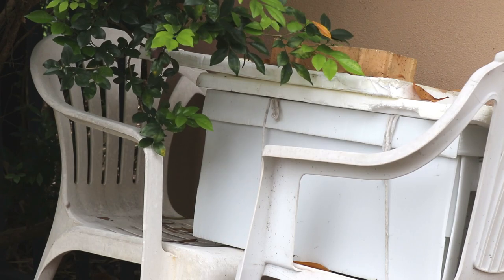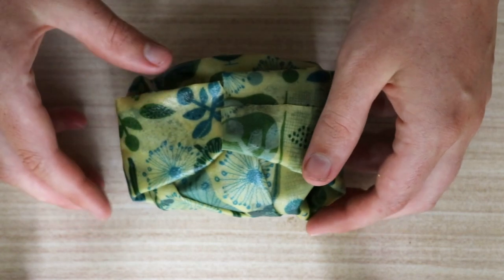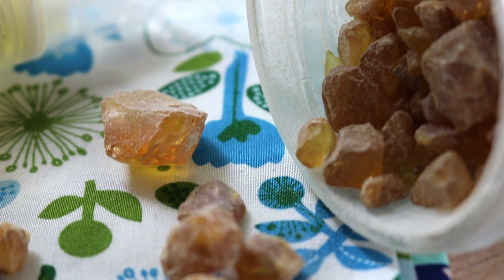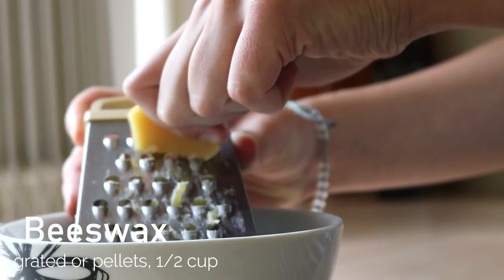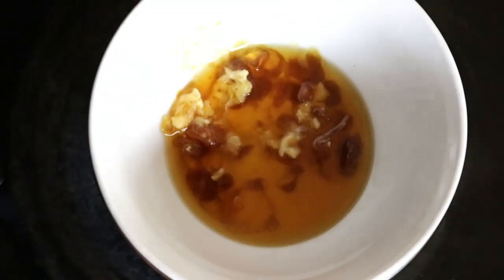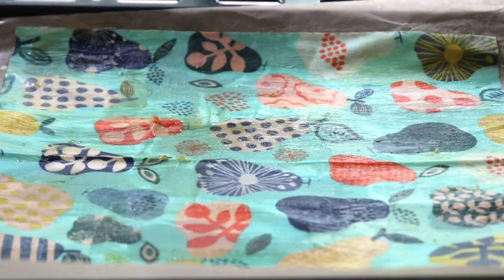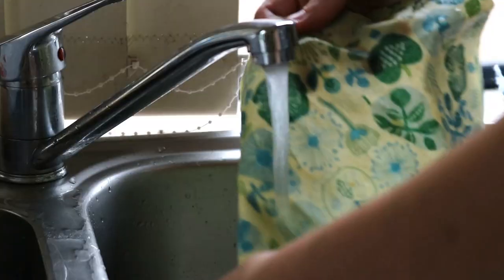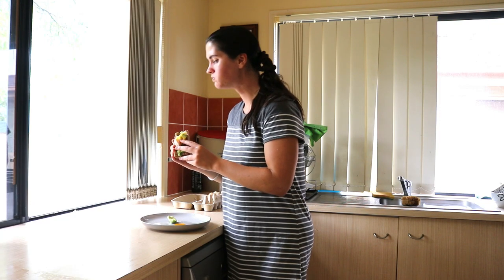How to make Extra Sticky Beeswax Wraps DIY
Beeswax wraps are a great plastic-free alternative for storing food, however they can lose their stickiness relatively quickly. Here is a beeswax wrap recipe that gives an even stickier wrap to keep it lasting a lot longer (up to 12 months or more!) and requires less effort to keep it sticking over your bowl or food item.

❤ Vanessa

My upload schedule:

►Every Friday

Camera:
Canon 80d

Editing software:
Filmora X